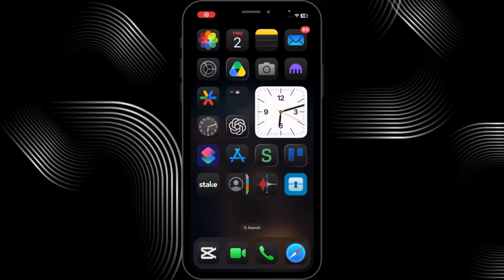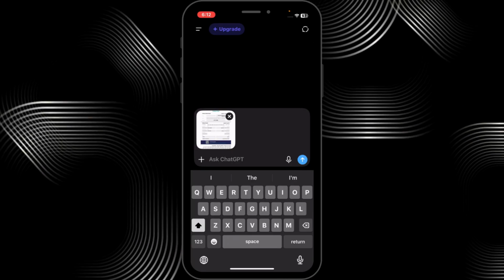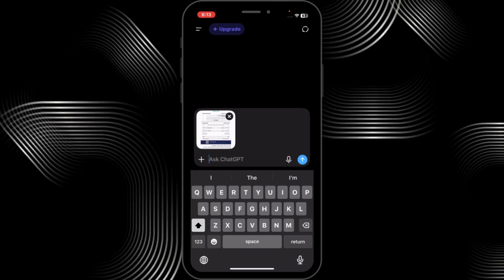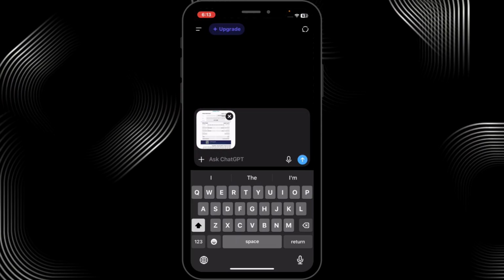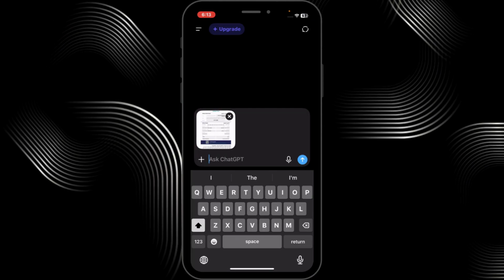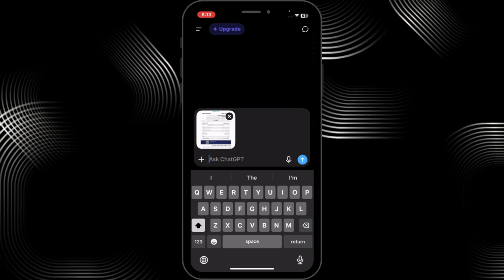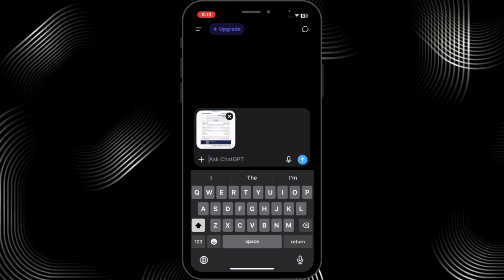How to Analyze Large PDF Files With ChatGPT for Free (Quick Guide)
Analyze large PDF files with ChatGPT for free using this simple tutorial. Learn the exact steps to upload documents and get answers instantly.

If you have lengthy reports, contracts, or research papers, reading through them manually is inefficient. This guide shows you how to use ChatGPT to parse large PDF files quickly. You will see how to navigate the chat interface, use the plus button, and select the files option to begin your analysis without any cost.

Whether you are a student or a professional, understanding how to utilize document analysis tools improves your workflow significantly. By following these steps, you can upload any document and ask specific questions to extract key data points. This method works for anyone needing to summarize or search through text-heavy files efficiently.